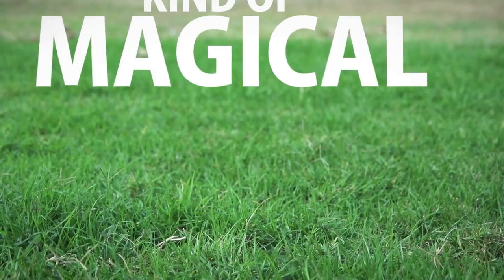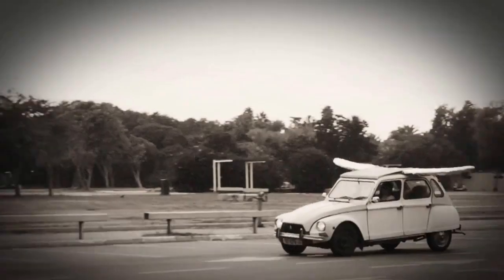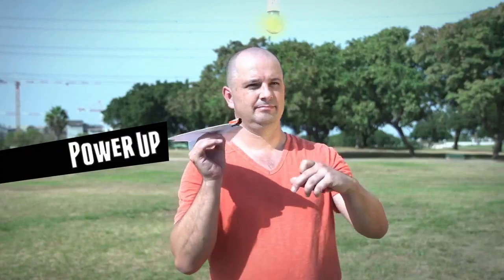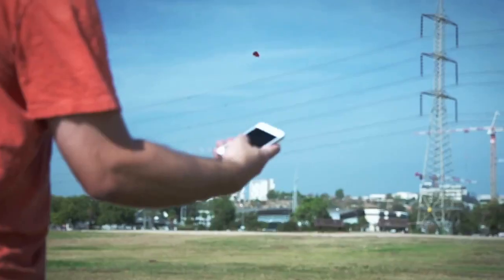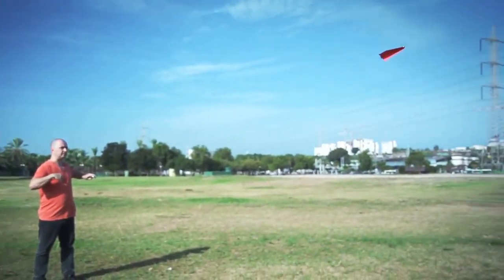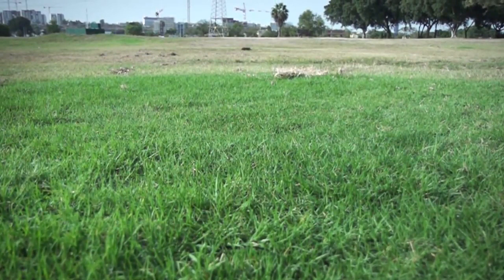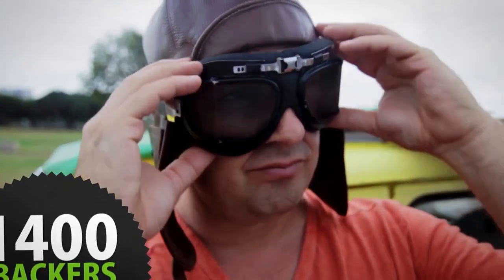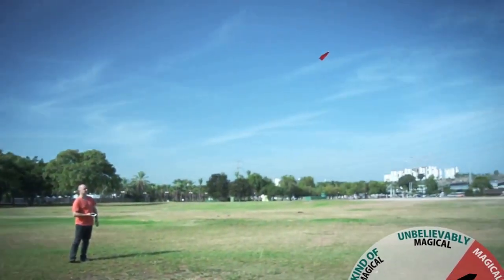This Airplane is Smartphone Controlled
PowerUp 3.0, a Kickstarter project that turns your self-made paper airplane into a smartphone-controlled flying machine. More on Kickstarter